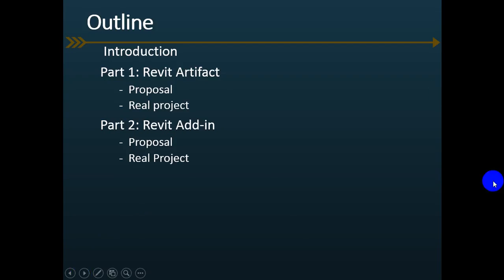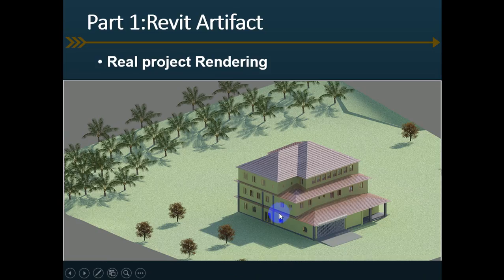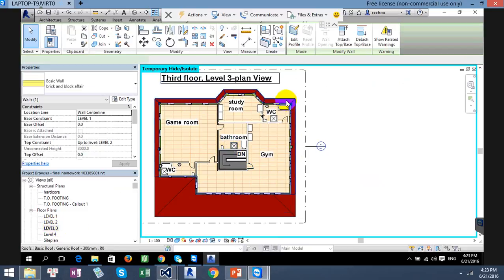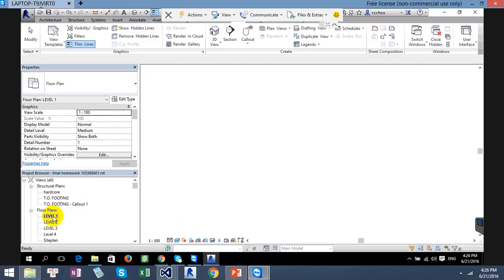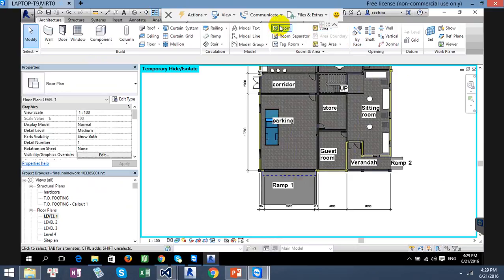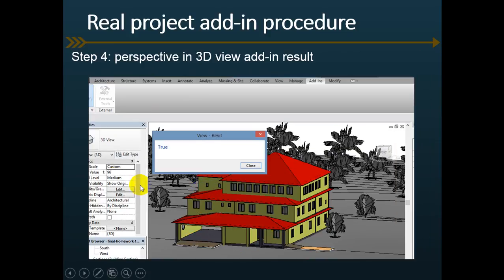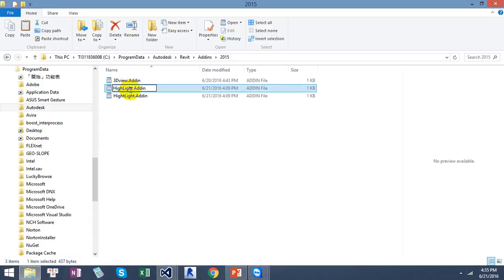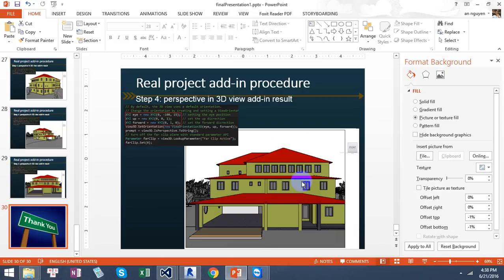BIM Final report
The final report of:
 - Nguyen Thi Mong Cam (ID:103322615)
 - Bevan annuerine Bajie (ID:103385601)